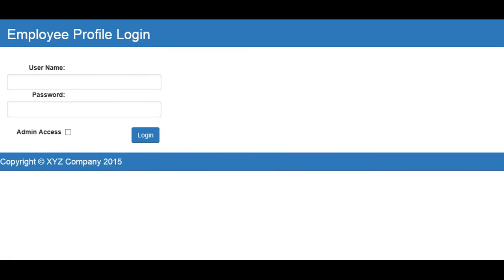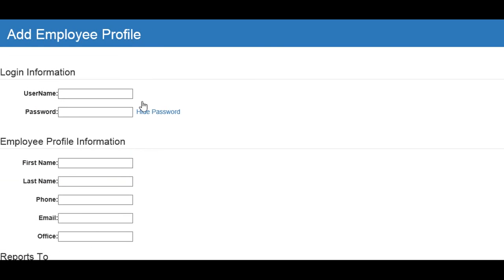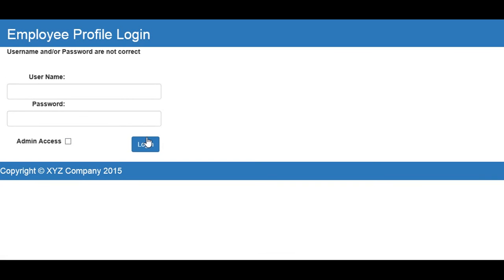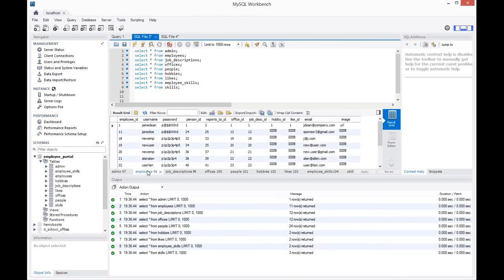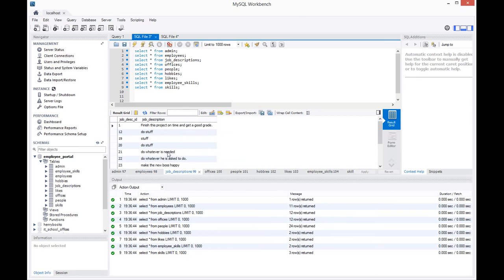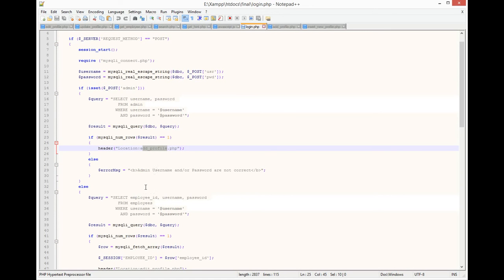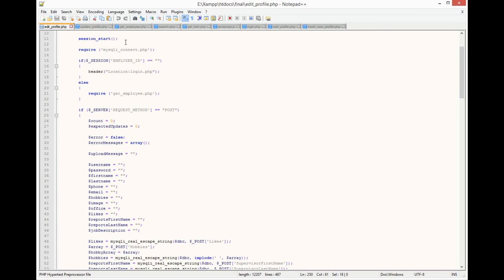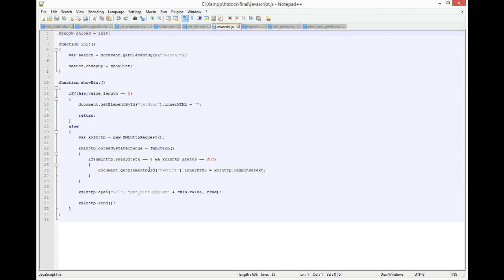ITEC 4248 Employee Portal Demo